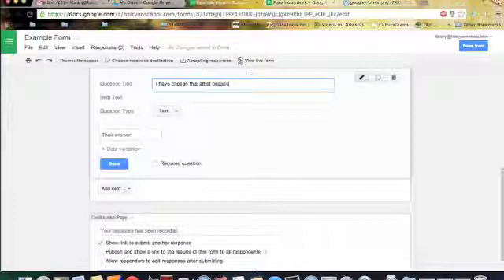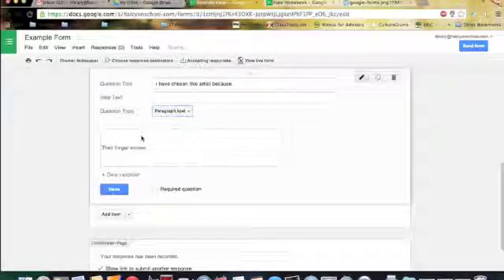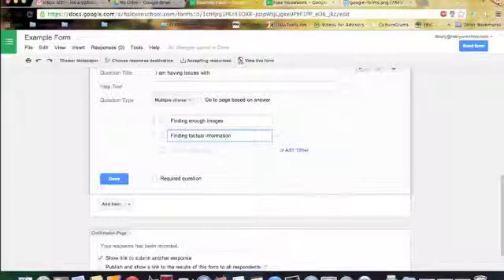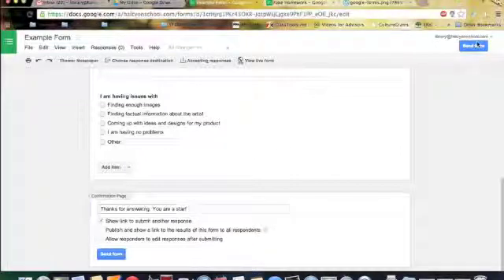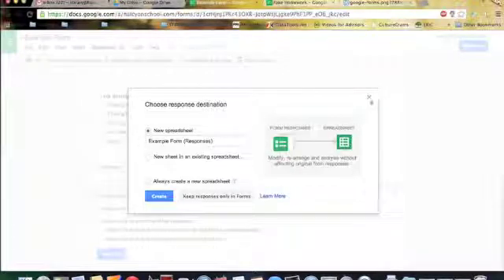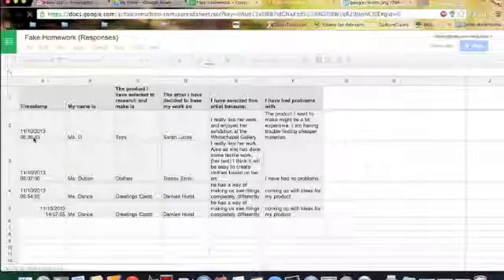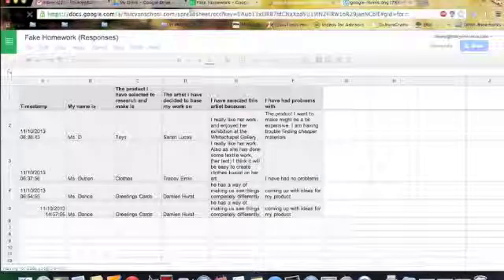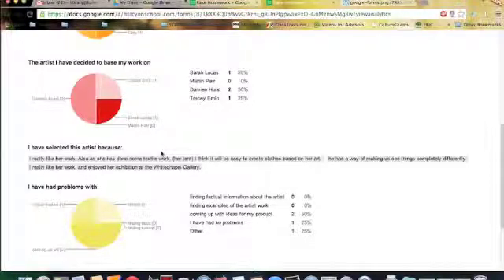Google Forms Project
At Halcyon London International School Ms. Dance and I are doing a project using Google Forms. We are using it to increase homework participation and also to improve the quality of student work.